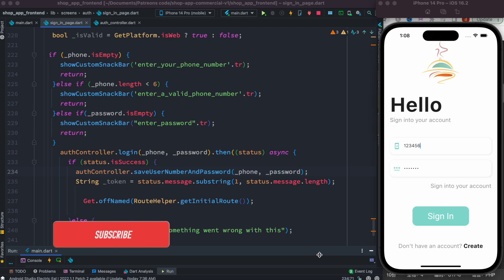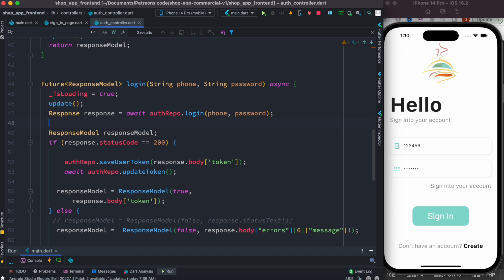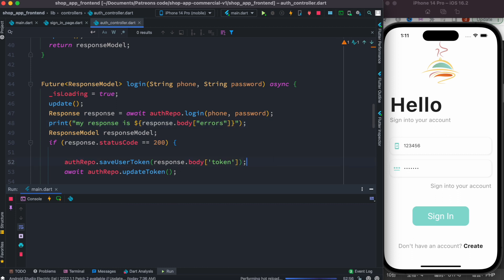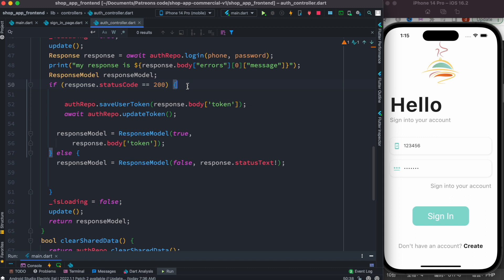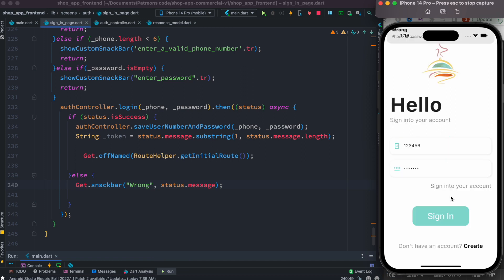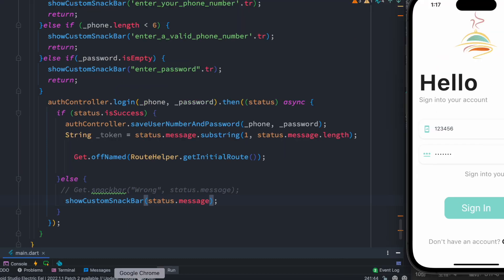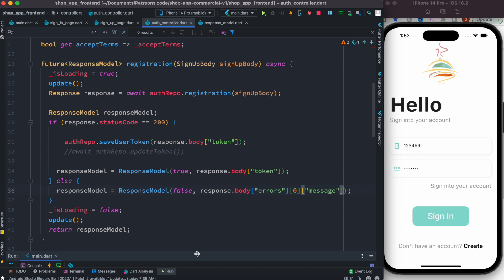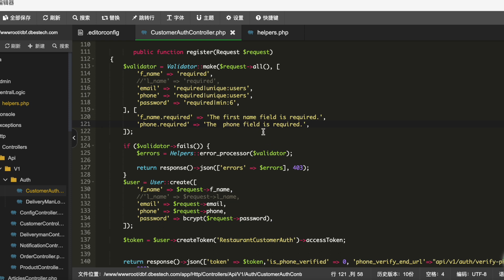Flutter Get Http Response | Login and Registration| Food Delivery App | Part 10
Flutter food delivery app login and registration response and error optimization of http response